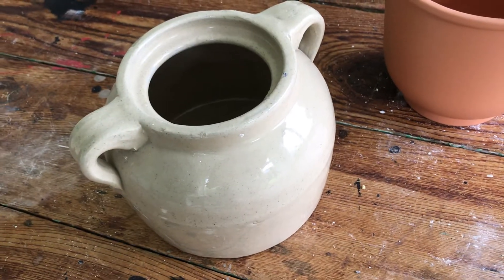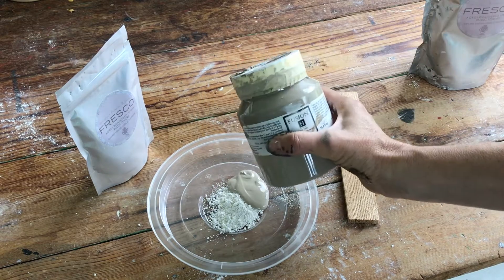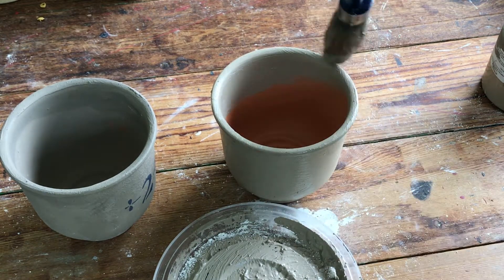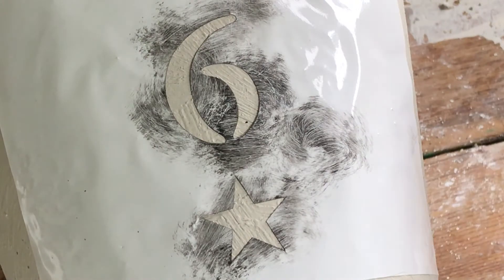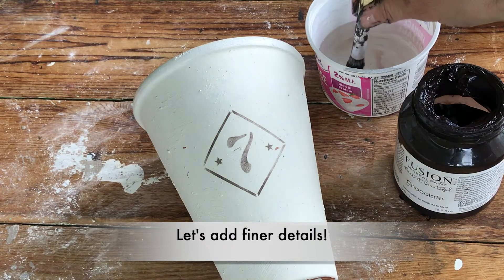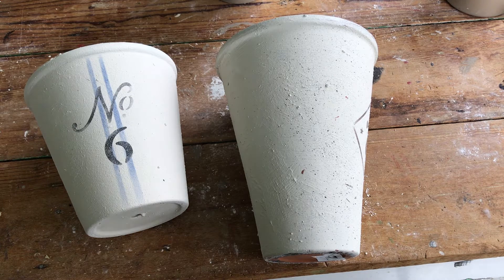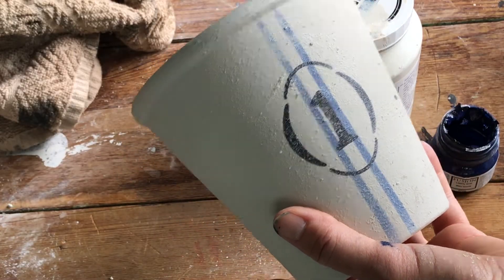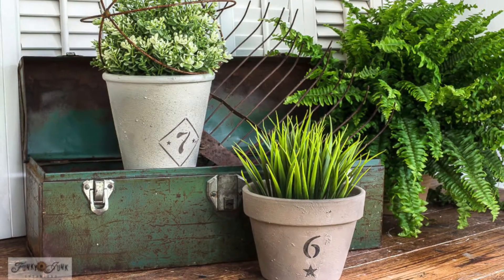Revamping indoor plant pots into DIY antique crocks with stencils!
Have some indoor or outdoor plant pots that have seen better days? Here's how to get them to look like a charming antique crock pot in just a few minutes! Works on any plant pot!

This tutorial shares how to totally cover any old plant pot you may have on hand, then give it new life with a coat of textured paint for an old world antique crock look. Then finally, adding the perfect crock numbers to ramp up the charm!

The stencil is called Vintage Crock Numbers, which is 1 sheet of 9 numbers, surrounded with decorative borders resembling antique crock numbers. The graphics are sized nearly perfect for every plant pot you may have.

Dome-tipped stencil brushes:

Terra cotta pots:

View full supply list in the original blog post tutorial.

ABOUT:

Hi! I'm Donna from Funky Junk Interiors where I share how I decorate my home with salvaged junk, and incorporate Funky Junk's Old Sign Stencils in my projects to achieve an antique vibe!

Our stencils are made from high quality reusable mylar which are designed around market signs and iconic patterns. They are available online, shipped worldwide or can be purchased from a local retailer.

Ask about our wholesale program too!